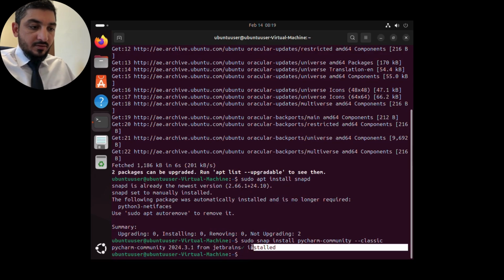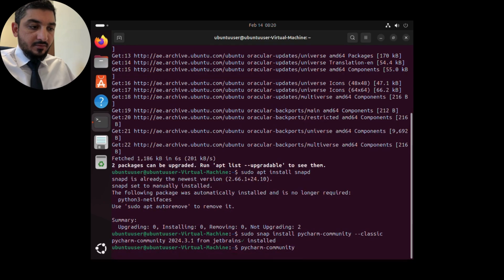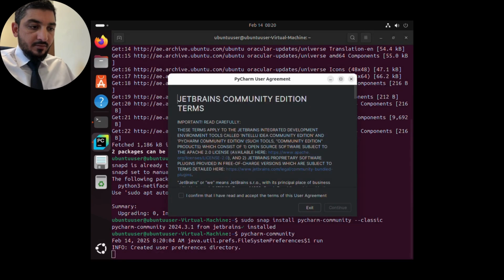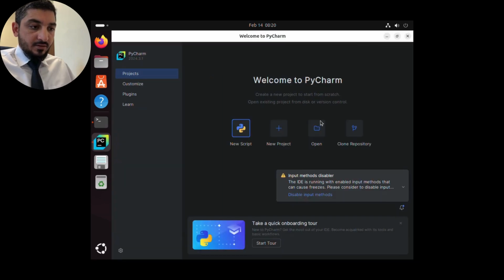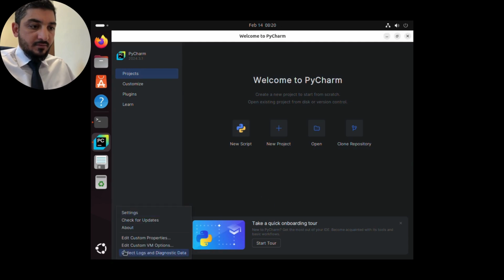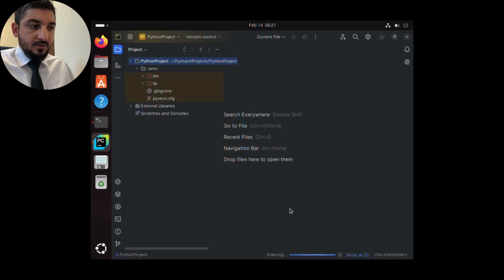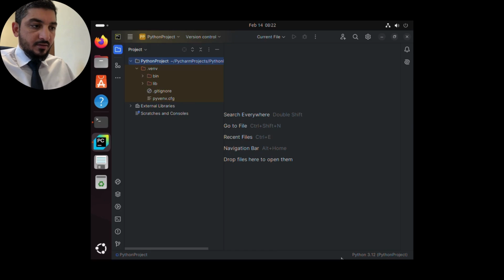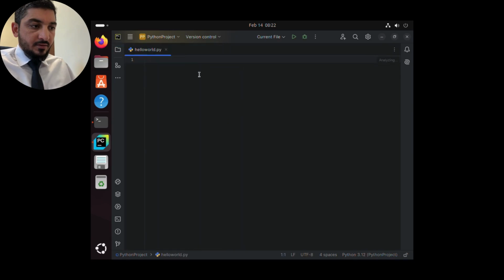How to Install PyCharm on Ubuntu Using Snap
🚀 How to Install PyCharm on Ubuntu Using Snap | Step-by-Step Guide 🔥
Hey everyone! In this video, I'll show you how to install PyCharm on Ubuntu using Snap in just a few simple steps. Whether you're a beginner or an experienced developer, this method ensures an easy and hassle-free installation.
🔹 Commands Used in This Video:
1️⃣ Update package list:
sudo apt update
2️⃣ Install Snap (if not installed):
sudo apt install snapd
3️⃣ Install PyCharm Community Edition (Free):
sudo snap install pycharm-community --classic
4️⃣ Install PyCharm Professional Edition (Paid):
sudo snap install pycharm-professional --classic
5️⃣ Launch PyCharm:
pycharm-community
✅ Topics Covered:
✔️ How to check if Snap is installed
✔️ Installing PyCharm step by step
✔️ Launching PyCharm after installation
💡 Why Use Snap for PyCharm?
• Easy installation
• Automatic updates
• Secure and stable